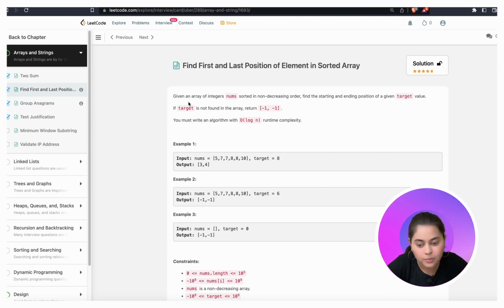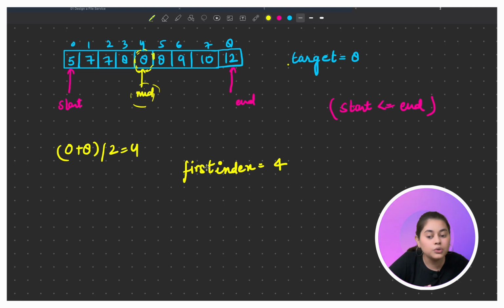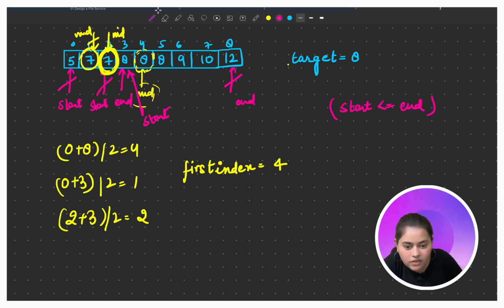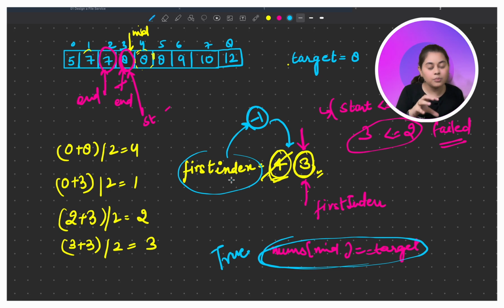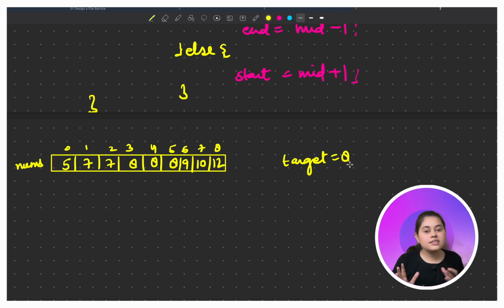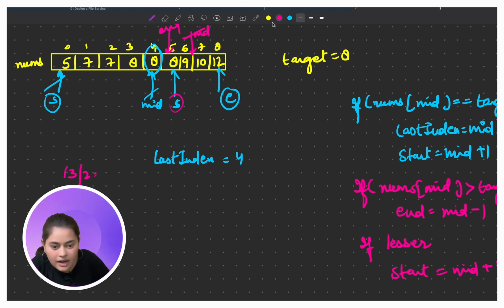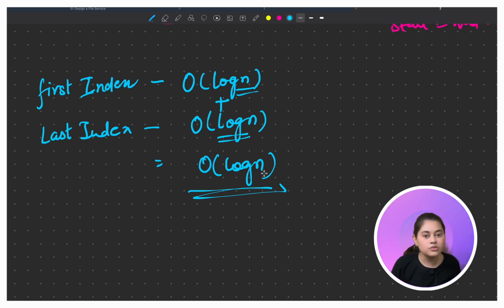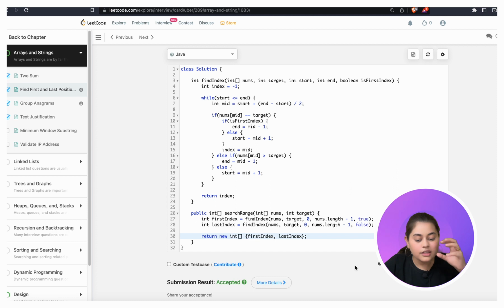First and Last Position of Element in Sorted Array (Medium) | Top 52 Uber LeetCode Premium Questions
In this video, we have discussed one of the very famous coding problem i.e First and Last Position of Element in Sorted Array. You can find the code in Java, CPP, and Python on GitHub. The link is attached below.

00:00 Introduction
01:25 Explanation
15:35 Time & Space Complexity
16:20 Code